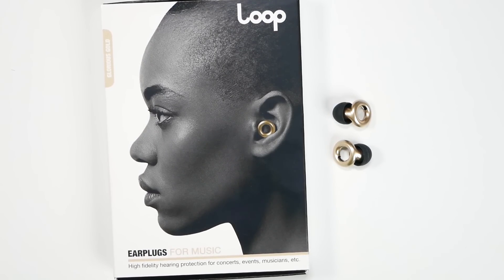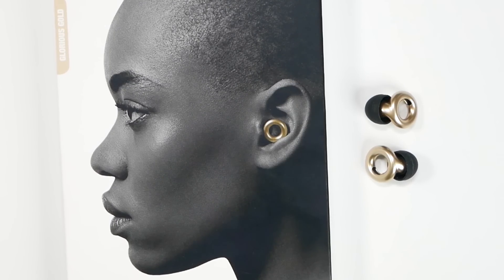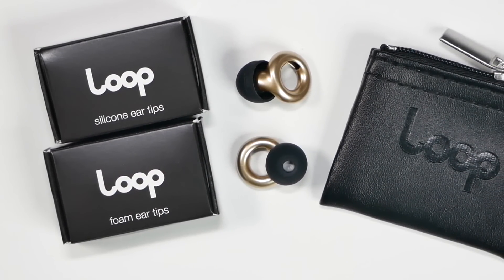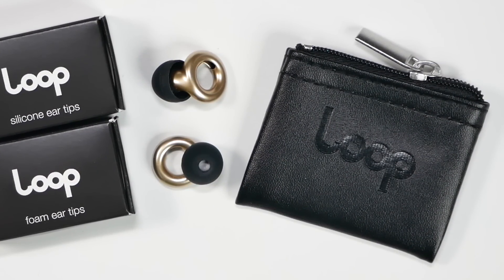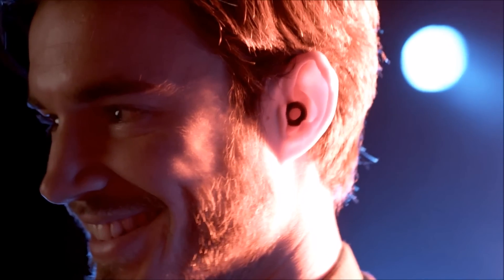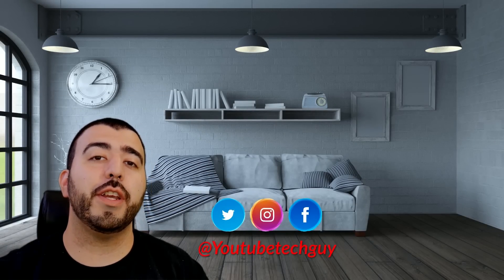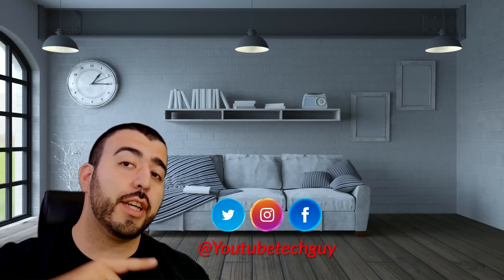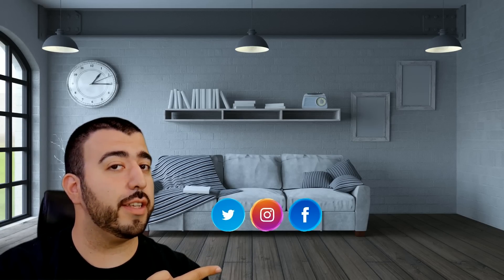Loop Music Earplugs Review Protect Your Hearing With The Latest Tech - YouTube Tech Guy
In this video we take a look at another product to protect the senses, this time Loop Earplugs designed to help your ears at concerts & loud venues.

Loop Earplugs for Concerts, Music and Musicians